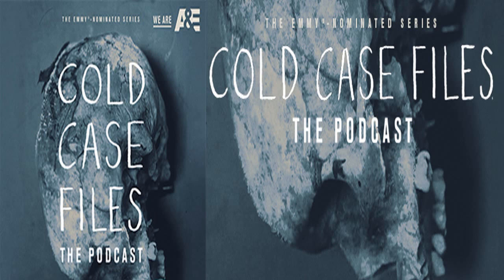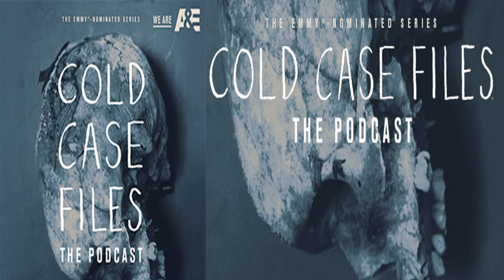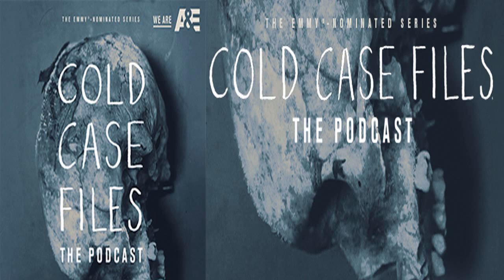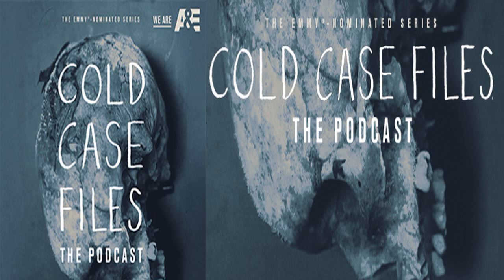Cold Case Files - NEWS & POLITICS - Episode #28: The Bow Hunter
"Cold Case Files: The Podcast" explores compelling cases that have gone cold for years, and chronicles the journeys of the detectives who reopened them. The detectives relive the events of the crimes, revealing new twists and startling revelations for full immersion into these tragic cases. They rely on breakthroughs in forensic technology and the influence of social media to help crack these cases - bringing long-awaited closure to the victim's families and friends.